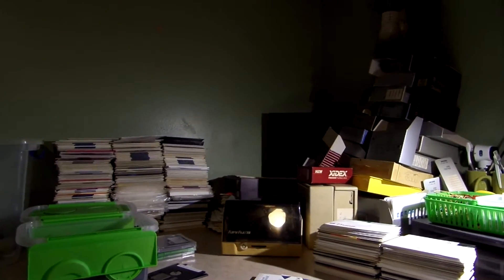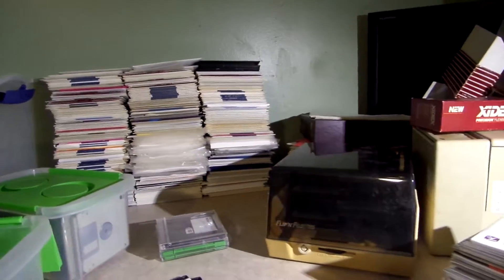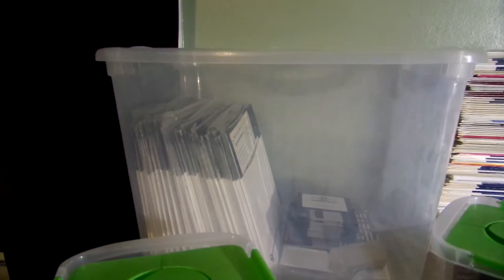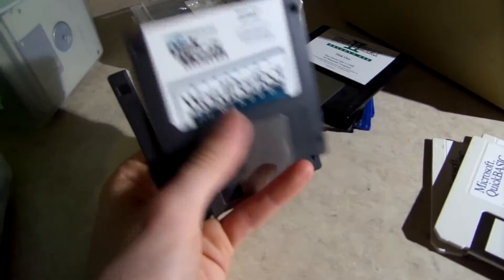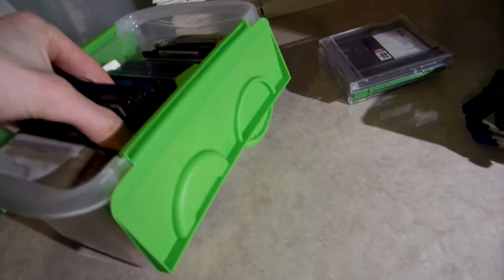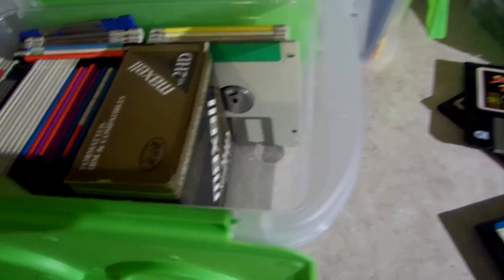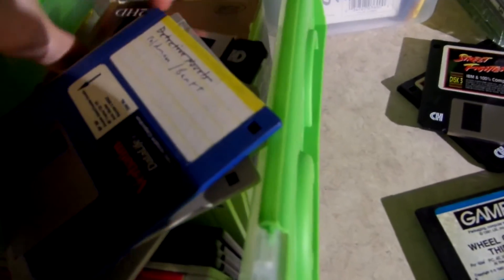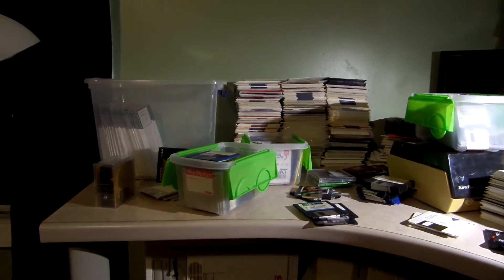Tech Vlog - October 28th, 2015 - Floppies! Floppies Everywhere!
Due to having far too much stuff in my room, I decided to finally get rid of most of my floppies. I never use them and probably will only ever need a few.

Since recording this, I talked to the person who was interested in them and he ended up taking the whole lot, as well as some old software that I didn't mention in the video. I'll be trading it all for some new, sealed boxes of floppies that I know will work if I need them. The box ended up weighing in at over 50 pounds.

Also, the guy who bought these buys and sells vintage Macs in bulk. He will be getting some Macs together that he wants  to sell and selling them to me in bulk (hopefully)